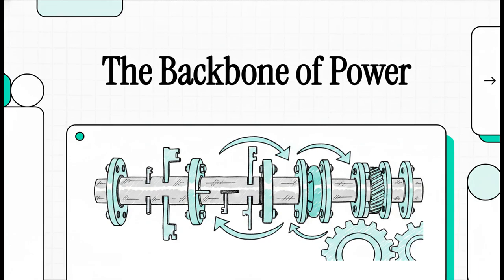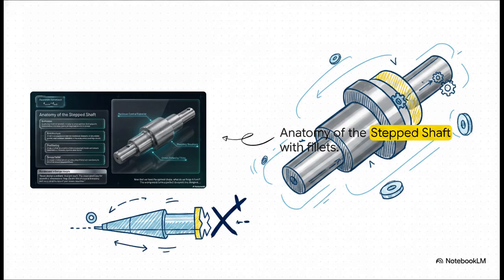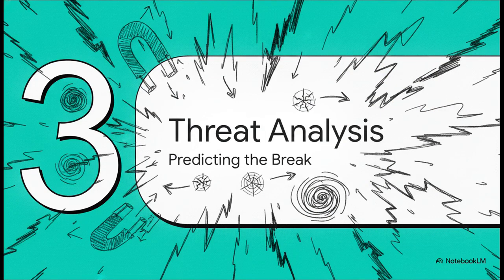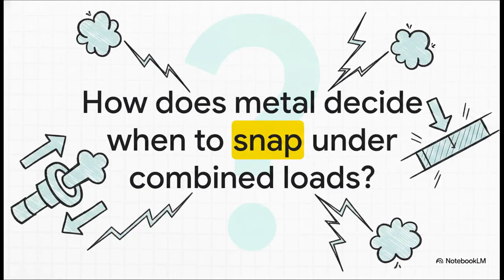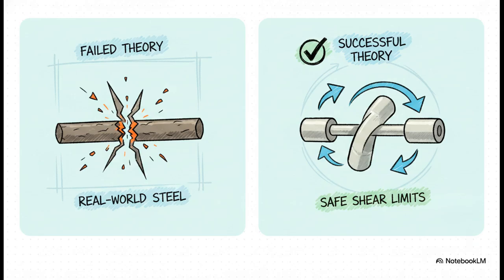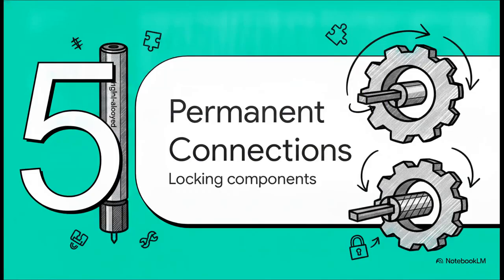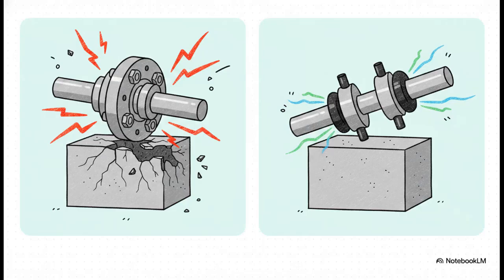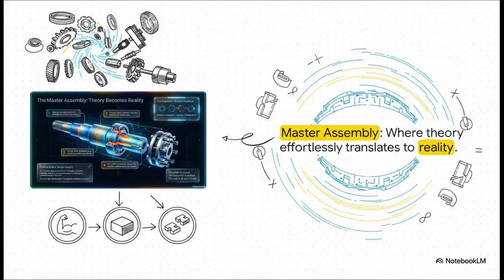The Backbone of Power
The Backbone of Power: Why Blueprints Fail on the Shop Floor ⚙️🚀
"In twenty years of forensic engineering, I’ve never seen a machine fail because the math changed. They fail because the engineer forgot that formulas must survive in physical reality." — Professional’s Design Insight
Welcome to the ultimate masterclass for Third-Year Mechanical Engineering students and professional designers. We are moving beyond the textbook to explore the The Backbone of Power: the advanced design of transmission shafts, keys, and couplings. This session bridges the gap from theoretical physics to physical, industrial application by synthesising complex mathematics into actionable design rules
The Masterclass Curriculum:
Anatomy of the Battlefield: Why you must never design a uniform, straight shaft
. We break down the structural hierarchy of stepped geometry, mounting shoulders, and the mandatory use of fillets to minimise stress concentrations
.Phase I: The Metallurgical Forge: Choosing the right grade of steel is about balancing ultimate strength with commercial viability
. We compare standard machinery steels like 30C8 with high-performance alloys like 40Ni10Cr3Mo6—your insurance against impact fatigue
.Phase II: Isolating the ‘Power Trio’: Memorise these three equations; they are the alphabet of mechanical design
. We isolate Axial Tensile Stress (σt ), Pure Bending Stress (σb ), and Torsional Shear Stress (τ)
.Phase III: Predicting the Break: Mathematics has infinite patience, but materials do not
. Discover why Tresca’s Maximum Shear Stress Theory is the preferred industry standard for ductile shafts over Rankine’s theory
.Phase IV: Enforcing Rigidity Boundaries: A shaft that bends but doesn’t break is still a failed shaft
. We define the absolute industrial limits of Twist and Lateral Deflection (0.001L to 0.003L) to save your bearings and gears from grinding to dust
Phase V: Anchoring & The 1.57d Rule: The key is the gatekeeper of your system’s torque
. Learn why we design the key to fail first as a mechanical fuse and why length must follow the 1.57d rule
Phase VI: The Misalignment Reality: Perfect alignment is a myth
. We compare Rigid Flange Couplings to Flexible Bushed-Pin Couplings that accommodate the 0.5-degree offsets caused by thermal expansion and foundation settling
The Engineer's Master Equation:
Design = Strength ∩ Rigidity ∩ Integration
The math is sound. The blueprint is perfect. The rest is in your hands. Go build the backbone of power
Mechanical Engineering, Shaft Design, Machine Design, Power Transmission, Transmission Shaft Anatomy, Torsional Rigidity, Tresca vs Rankine, ASME Shaft Design, Strength of Materials.
Secondary Keywords: Stepped Shaft Design, Metallurgical Selection (30C8, 40CrMo2), Combined Loading Analysis, Mohr’s Circle Engineering, Keyway Stress Concentration, Flexible Bushed-Pin Couplings, 1.57d Key Rule, Lateral Deflection Limits, Mechanical Engineering Lecture.